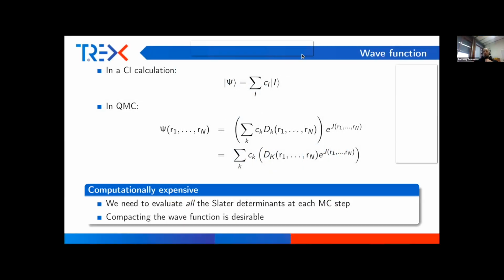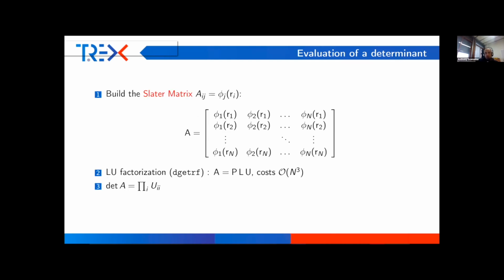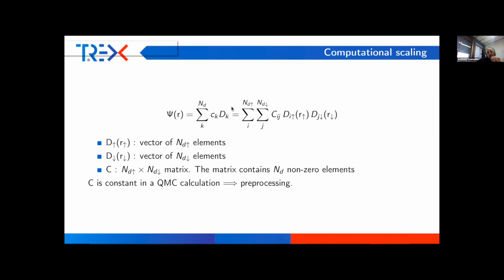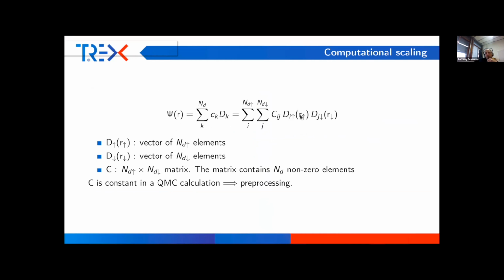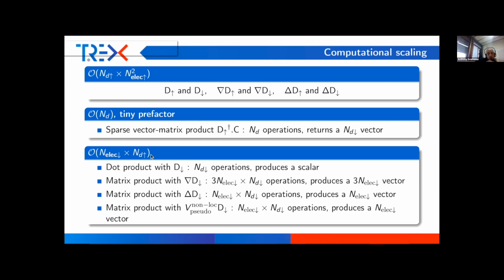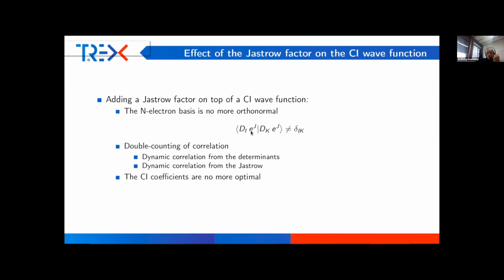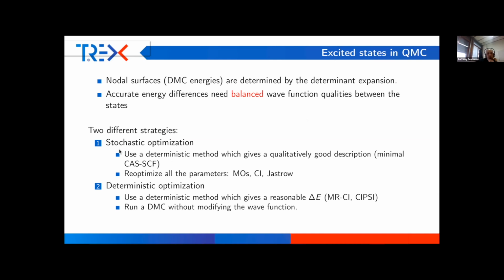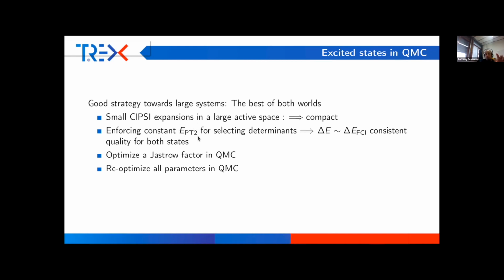Targeting chemical accuracy with quantum Monte Carlo on LUMI - Day 4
The workshop was held online 26, 27, 30, 31 of January 2023.

Quantum mechanical simulations play an important role in scientific and industrial applications, where understanding at the atomistic and electronic level is needed. In this context, quantum Monte Carlo methods are first-principle electronic structure approaches that provide a stochastic solution to the Schrödinger equation and are placed at the high end in the accuracy ladder of electronic structure methods, representing a powerful tool when conventional techniques such as density functional are not reliable. Furthermore, quantum Monte Carlo methods are among the few approaches in the field of quantum simulations that can fully exploit the potential of upcoming exascale supercomputers.

This workshop provided a comprehensive introduction to QMC methods and their practical application in molecular systems with the combined use of Quantum Package and the quantum Monte Carlo CHAMP code developed in the context of European Commission-funded TREX CoE.

ENCCS is based in Sweden and provides free training and support for accessing and using European supercomputers.